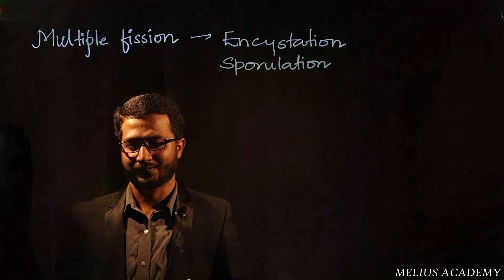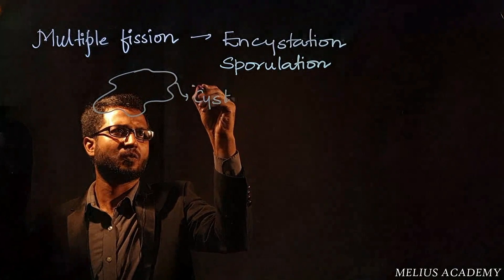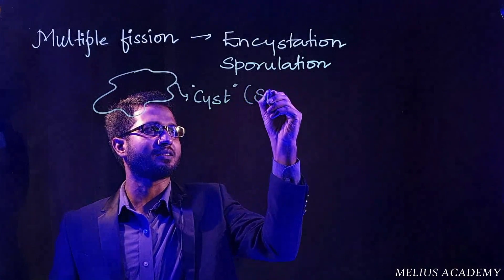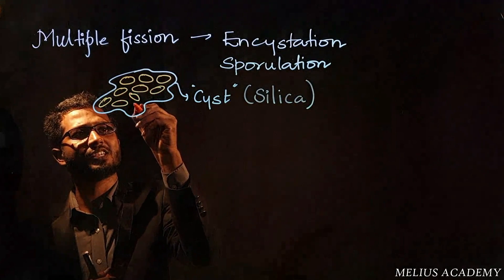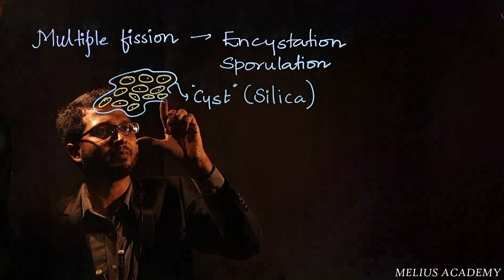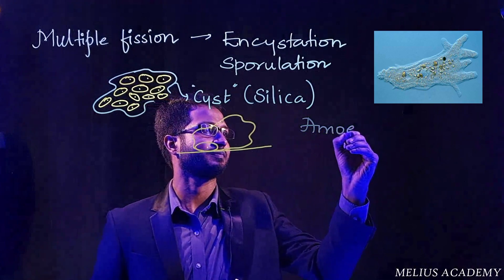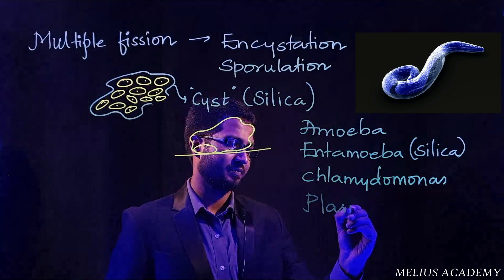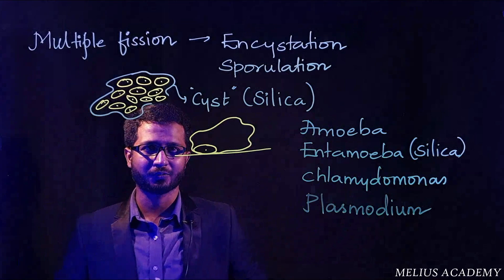Multiple Fission 🔥NEET POINT'S🔥 Asexual Reproduction Class 12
Multiple fission is recently added topic in NCERT hence is important for NEET examination.

 Topic is explained by Dr. Shaik mahmood M.Sc, B.Ed who is chairman and founder of Melius Academy a venture which focuses on holistic growth of pupil.